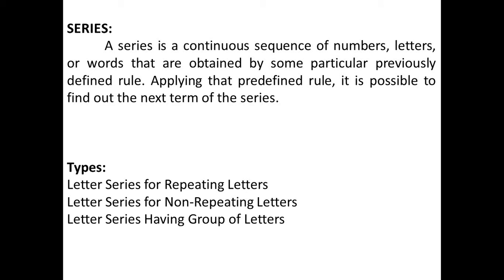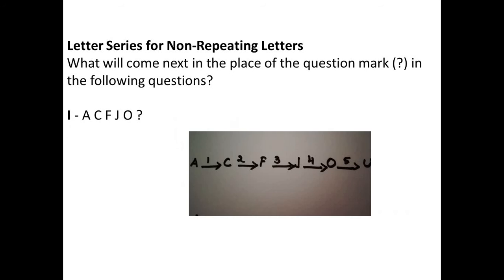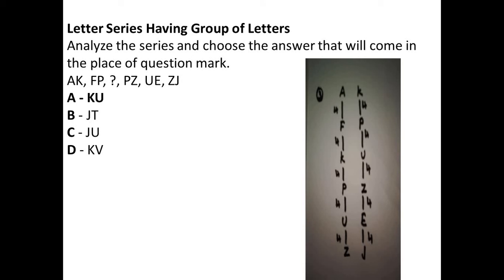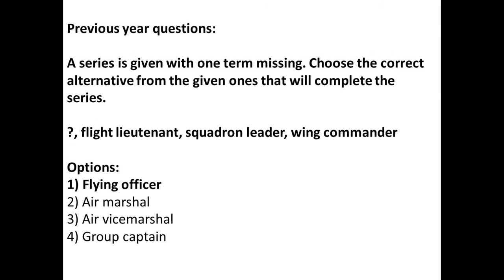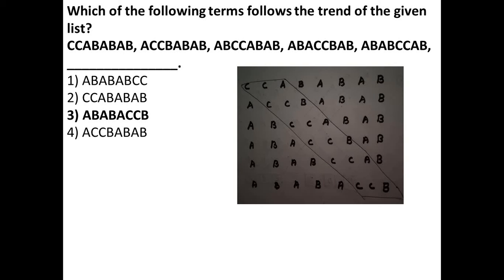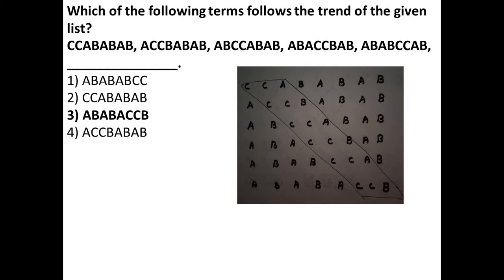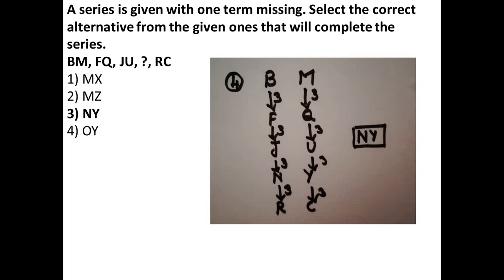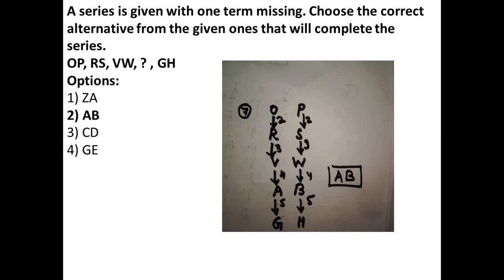SSC CHSL-Reasoning-Series(Alphabetical series)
This video gives an idea about Series & the type of questions that are associated with Series